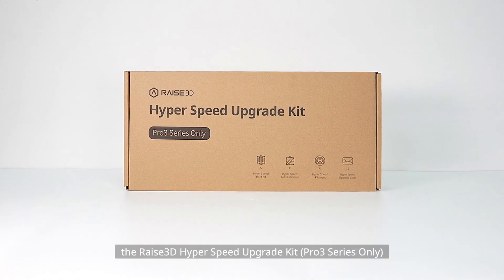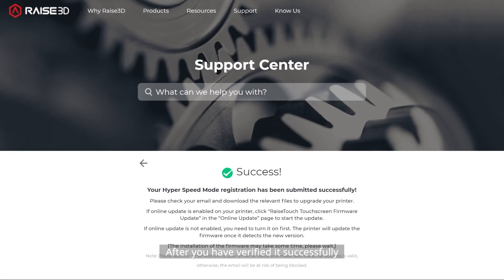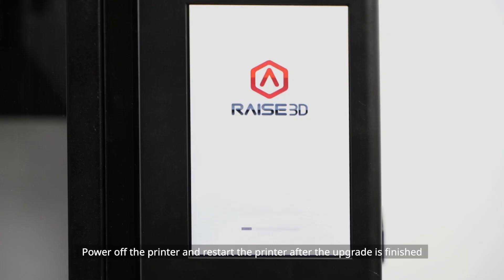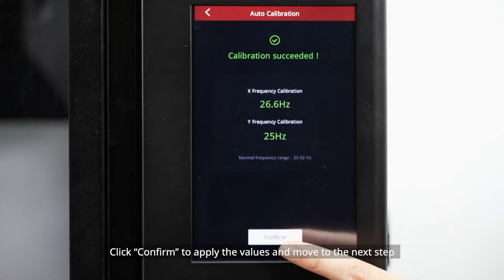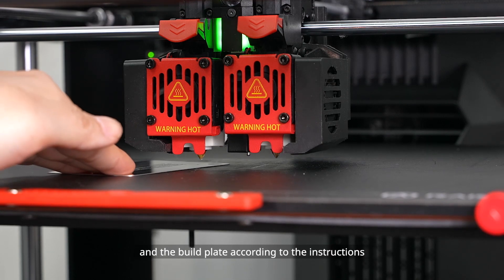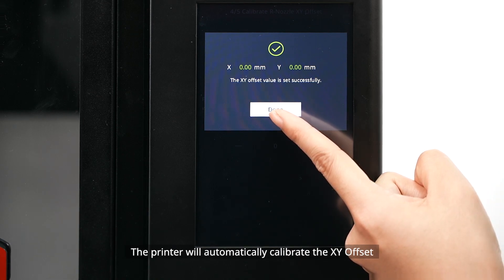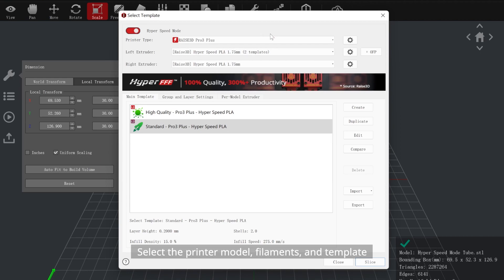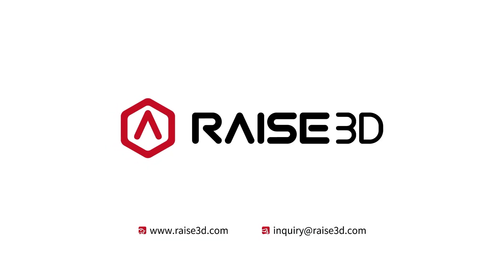Unboxing and Setup Video Guide - Raise3D Hyper Speed Upgrade Kit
Have you started implementing the promised changes into your 3D printing process yet?
For a smooth transition to a faster printing speed ⚡️, we invite everyone who recently purchased our Hyper Speed Upgrade Kit to watch the Unboxing and Setup Video Guide.